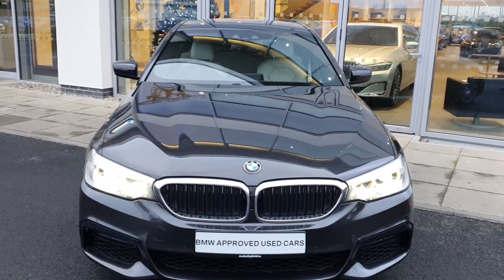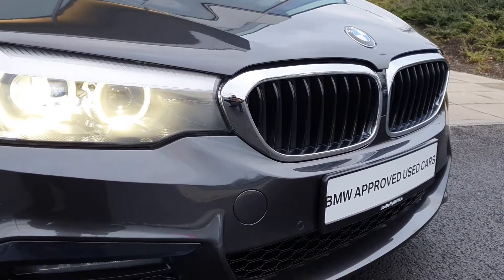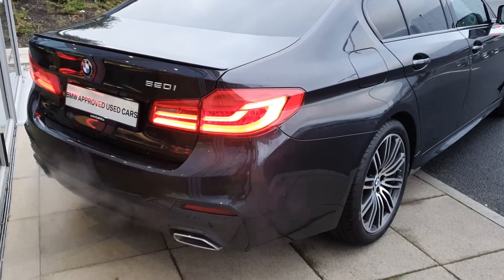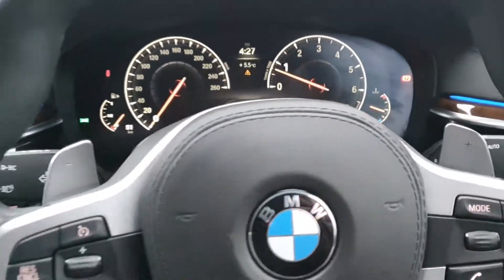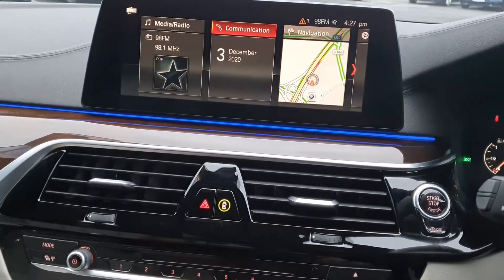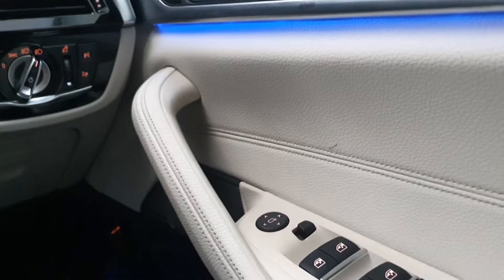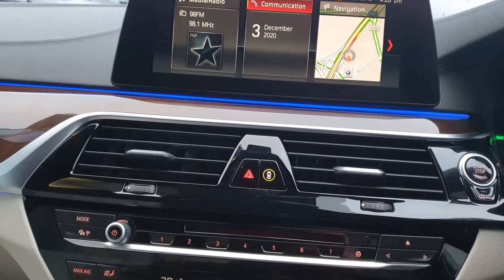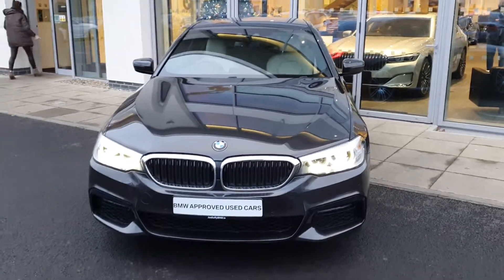191D40260 - 2019 BMW 5 Series 520i M Sport Saloon 39,000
Here is a video of our 191D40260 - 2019 BMW 5 Series 520i M Sport Saloon 39,000. Please contact sales to arrange a test drive today. Joe Duffy BMW 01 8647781

Joe Duffy BMW, the Number 1 BMW Dealer in Ireland for Approved Used BMW Cars and Used BMW Bikes, New BMW Offers, Service and Repairs. Located at Exit 5 M50, Charlestown, Dublin 11, we invite you to visit our state of the art 41 Car Showroom, with 31 Service Bays, and over 180 Approved Used Cars to choose from.

All approved used BMW stock has been maintained with genuine BMW parts and come with the added benefit of 24-months unlimited mileage warranty and roadside assistance. Additionally all Joe Duffy approved used BMW cars undergo a comprehensive 360 degree technical and optical inspection by our BMW skilled technicians. All approved used BMW cars are fully road tested before being made available for sale. Buy an approved used BMW from Joe Duffy BMW with the confidence that you’re getting unrivalled quality.